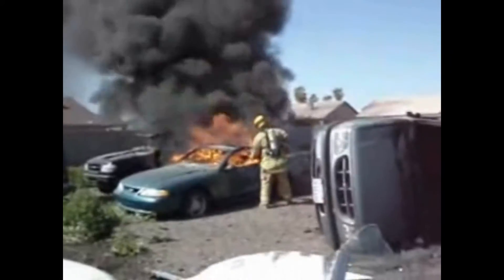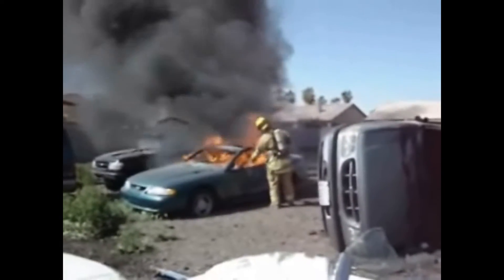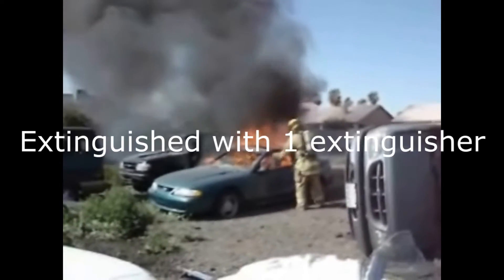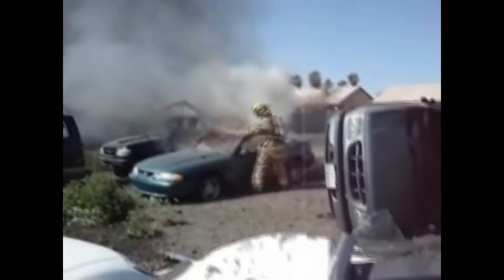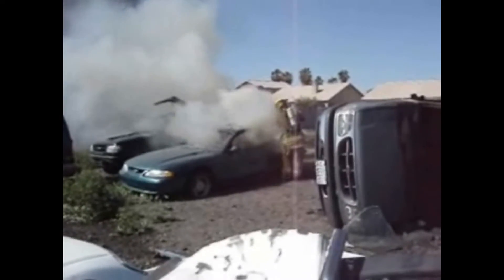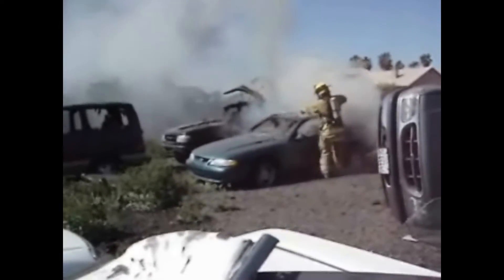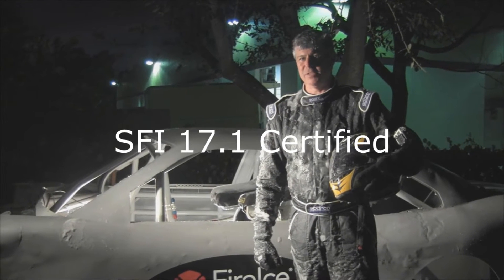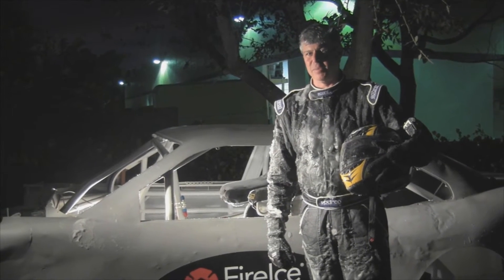FireIce - Innovative and Safe Fire Suppression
FireIce is the latest in cutting edge fire suppression technology. FireIce is a versatile tool for direct fire suppression or as a medium term retardant for exposure protection. The effectiveness, ease, and versatility of FireIce, makes fire suppression safer for firefighters, allowing them to do more with less in a resource limited environment. FireIce stops fire in its tracks. Peter Cordani.